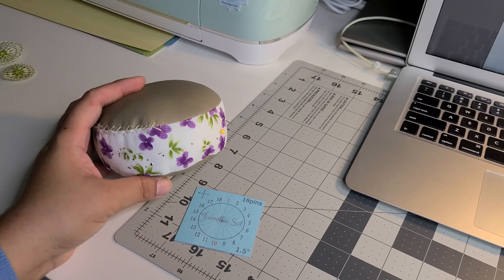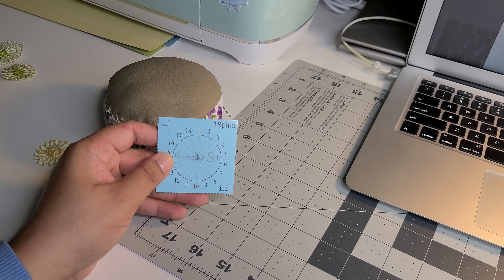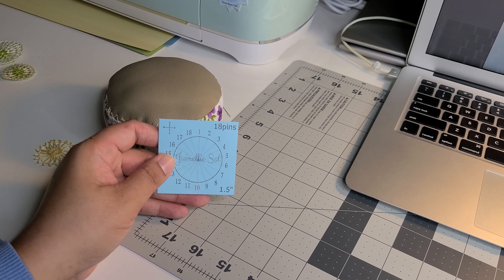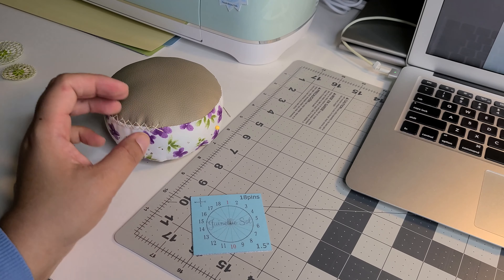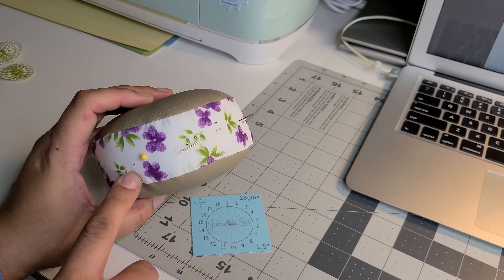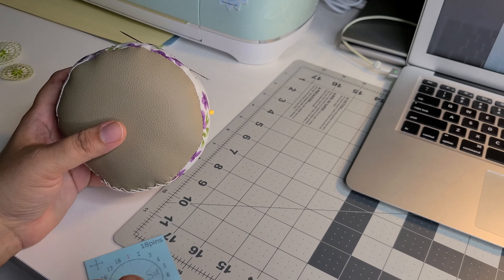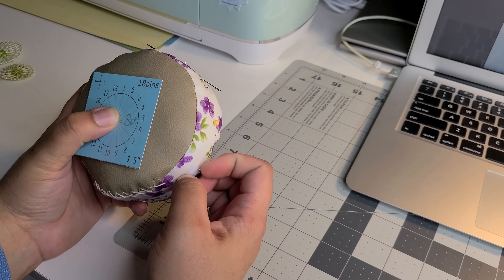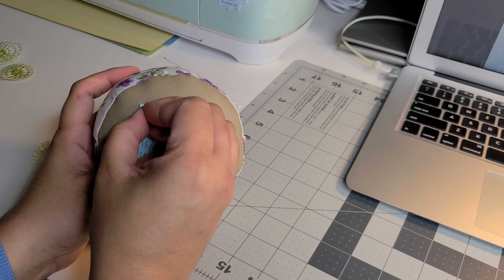Sol Lace Pattern (Juinellie Sol) Circle Pattern - Securing to Cushion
In this video, we will learn about Juinellie Sol patterns and how to anchor them to the sol lace cushion

Etsy Store